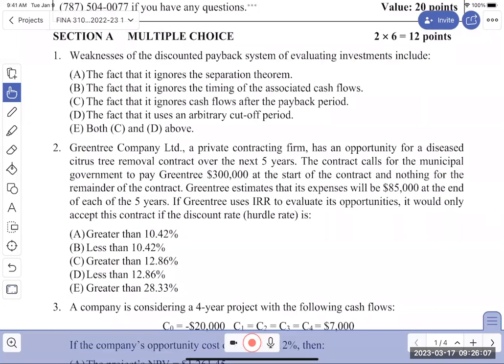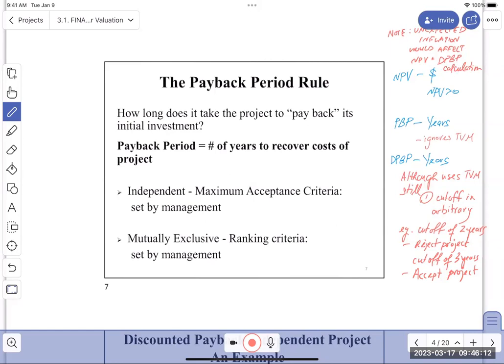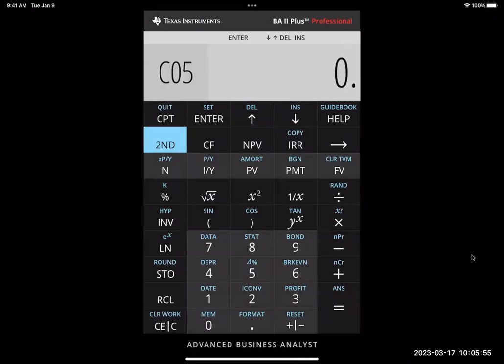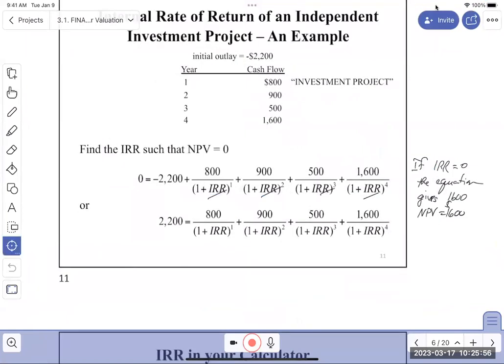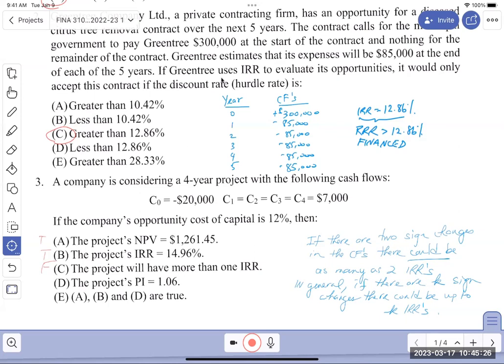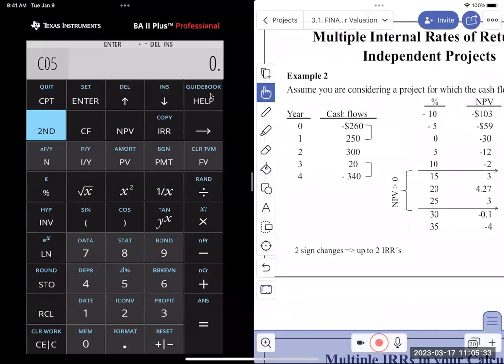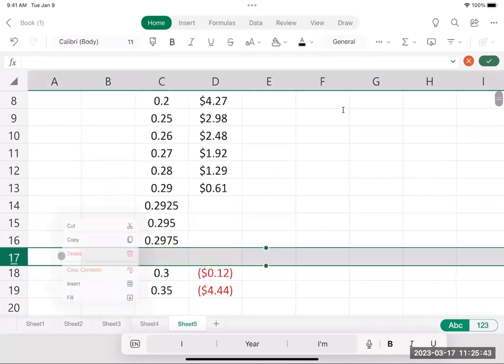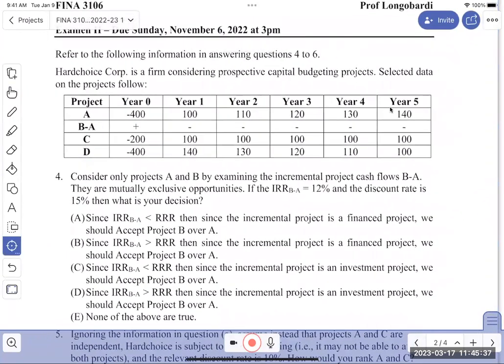FINA 4125 - Friday, March 17th, 2023 - 9:00 AM AST